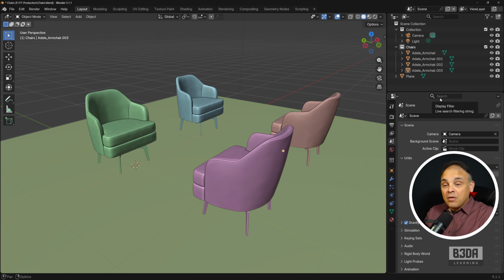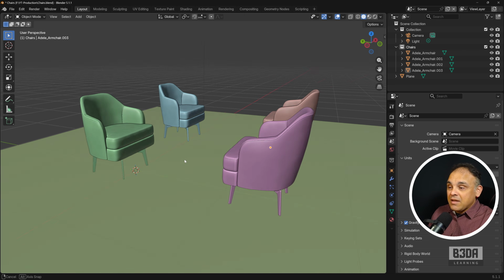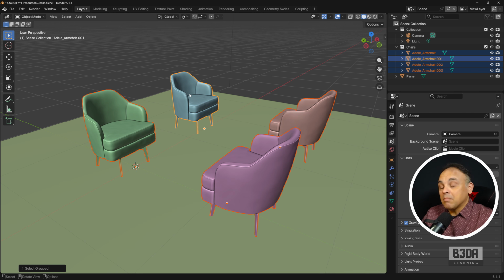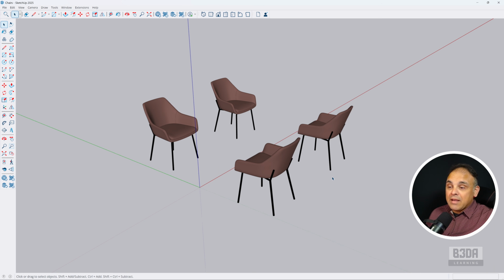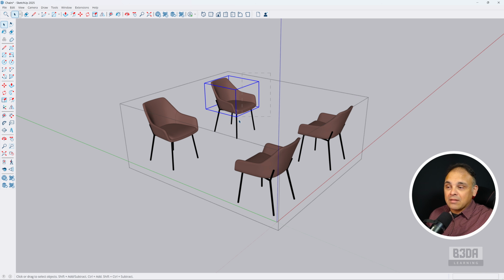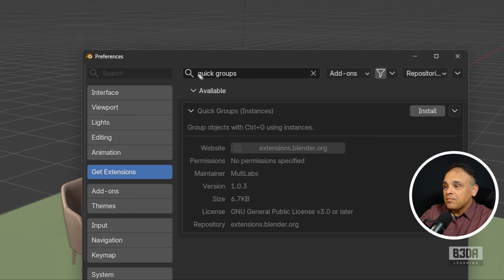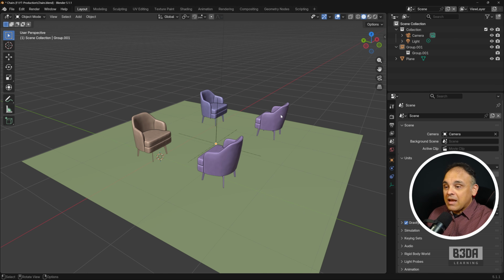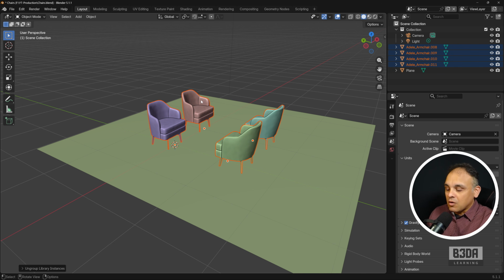SketchUp Groups in Blender: The Free Add-on Every Architect Needs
How to create SketchUp-style groups in Blender using a free add-on. If you've ever switched from SketchUp to Blender and immediately missed the ability to group objects, edit inside a group, and keep your scene organized — this video is for you.
SketchUp's grouping system is one of the features architects miss most when moving to Blender. Blender has collections, parenting, and joining — but none of them work the way SketchUp groups do. You can't just double-click into a group, edit the geometry, and click out. Until now.
This free add-on replicates SketchUp's grouping behavior directly inside Blender, giving you a familiar workflow for organizing architectural scenes without changing how Blender works under the hood. It's one of the most impactful add-ons for architects making the transition.